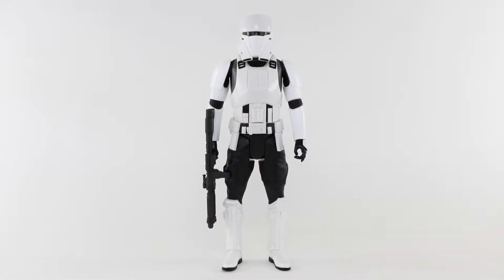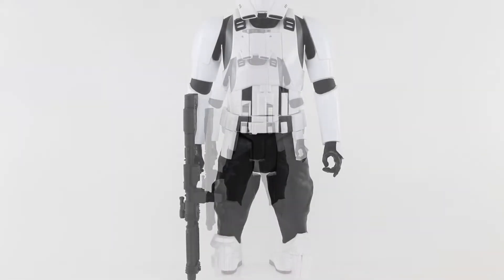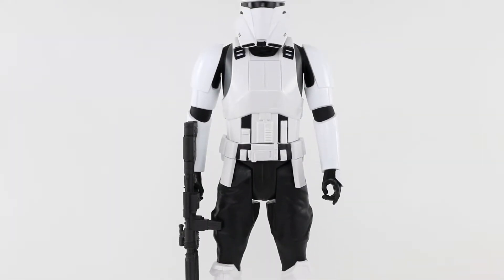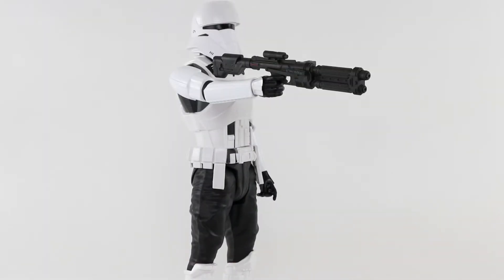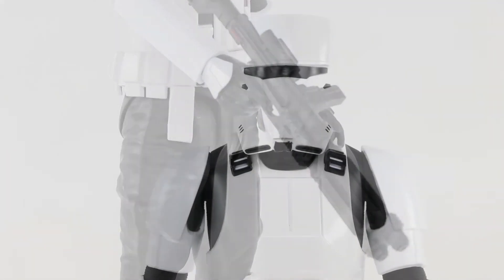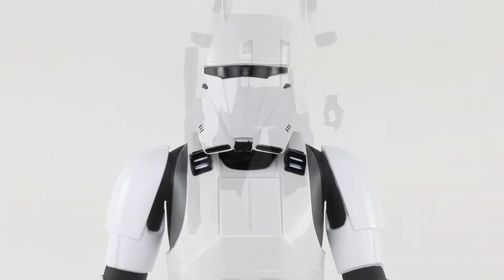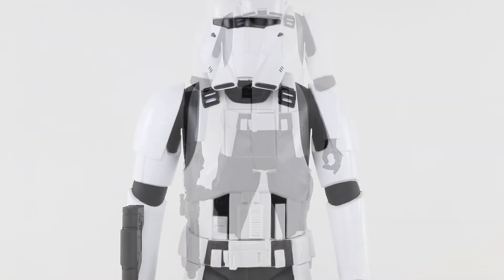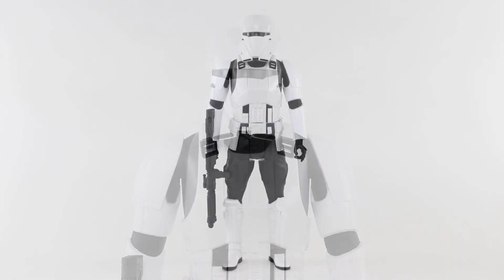Star Wars Rogue One 18" Imperial Hovertank Pilot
Star Wars Rogue One 18" Imperial Hovertank Pilot - Item Number: 09685

From a galaxy far, far away comes the Star Wars Rogue One 18 inch imperial hover tank pilot from Jakks Pacific. Equipped for combat, the hover tank pilot comes complete with seven points of articulation and removable blaster weapon. One figure and one removable blaster is included. No assembly is required. Designed for kids three and up. The Star Wars Rogue One 18 inch imperial hover tank pilot from Jakks Pacific.